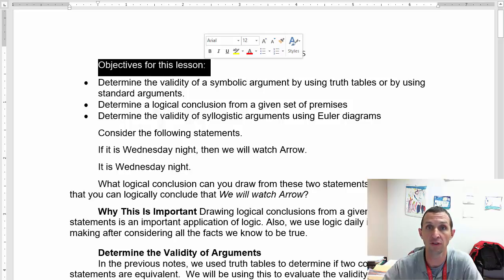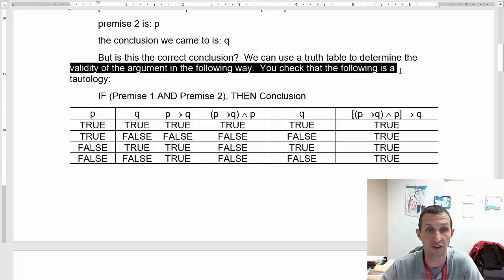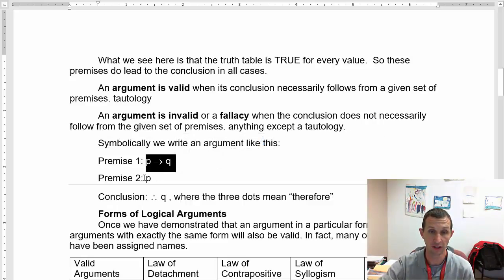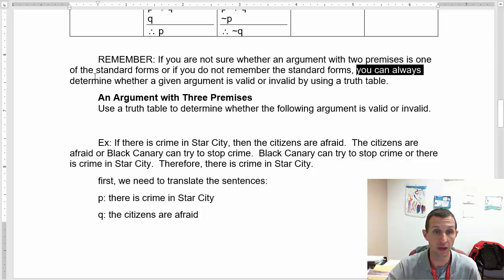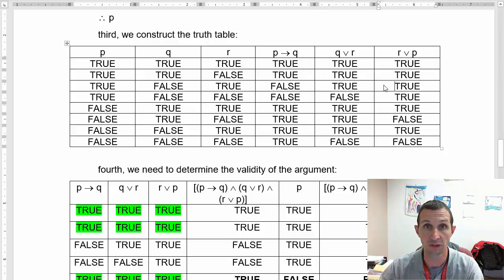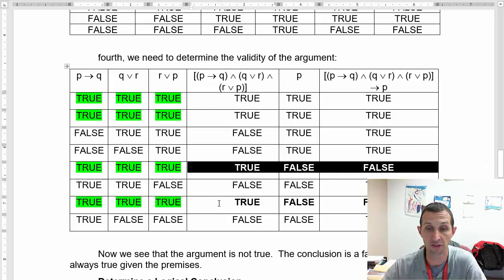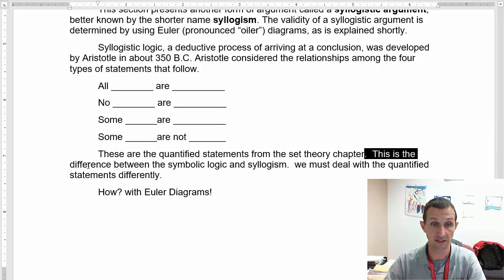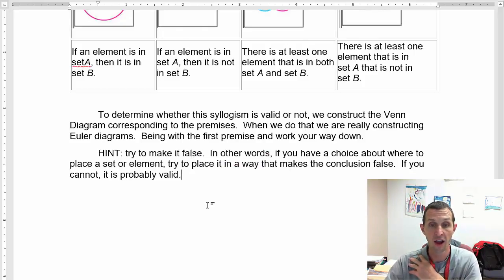Logical Arguments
in this video we reach the end of the road, logical arguments.  Everything we have done was to lay a foundation for this important idea.  Is the conclusion of the argument valid if the premises are true?  So we use 6 standard forms and do a truth table example for logical arguments.
In the second half, we see quantified statements used in arguments.  So I lay the foundation for some examples.